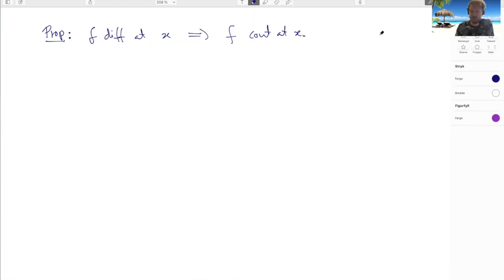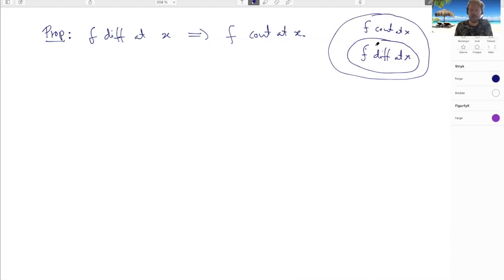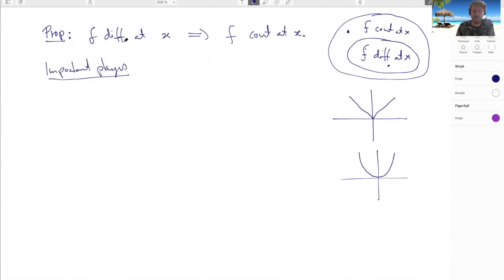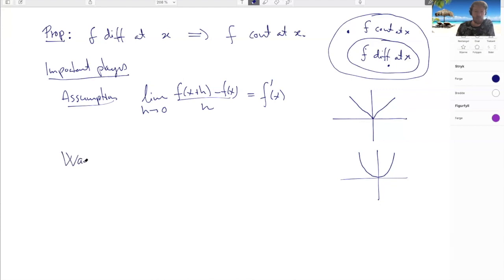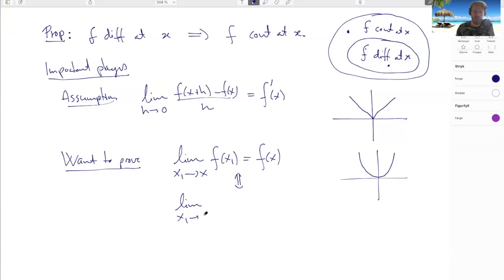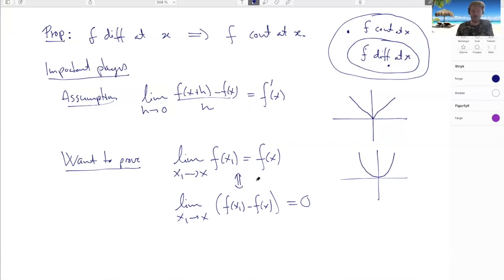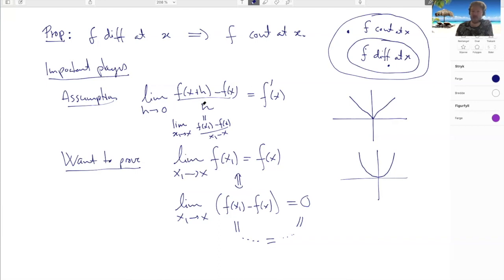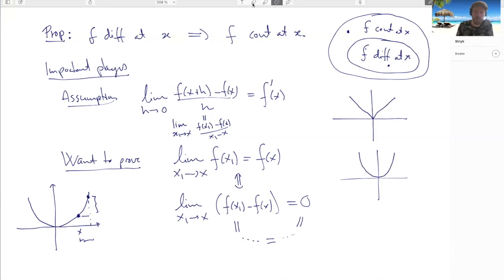On the proof that differentiability implies continuity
Denne videoen handler om On the proof that differentiability implies continuity